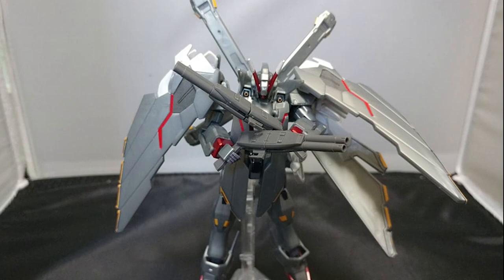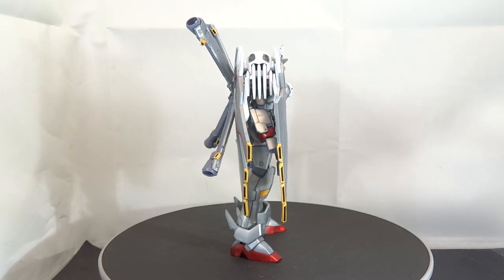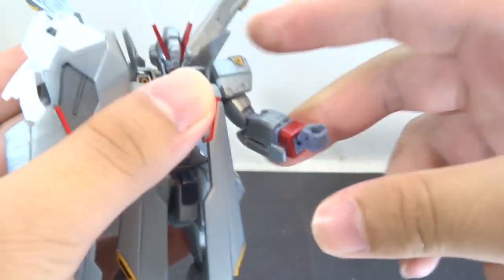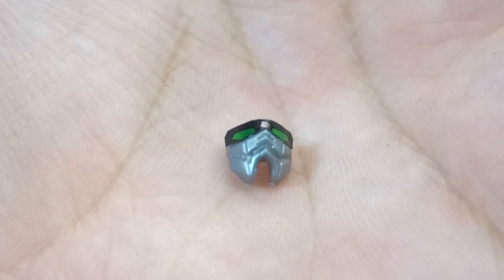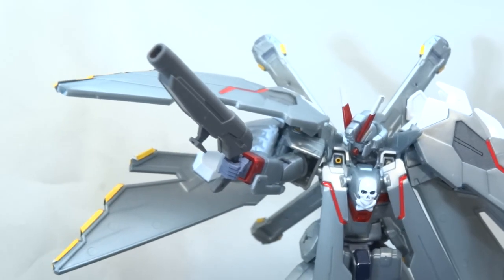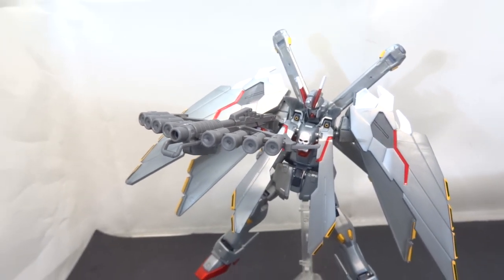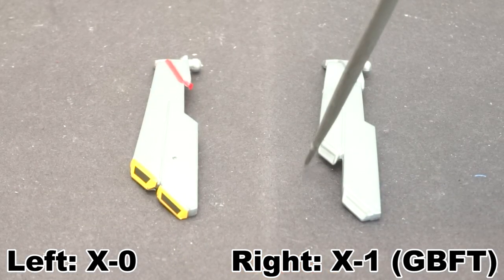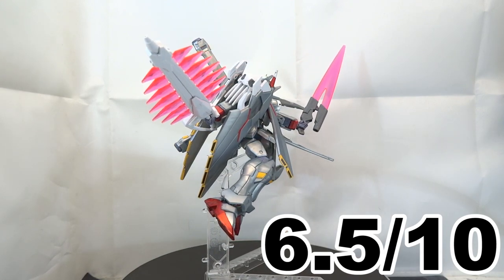P-Bandai HG Crossbone Gundam X-0 Full Cloth Review | Mobile Suit Crossbone Gundam: Ghost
Intro (0:00)
Details (0:13)
Articulation (3:46)
Gimmicks (6:19)
Accessories (6:45)
Leftover Accessories (9:56)
Comparisons (11:12)
Full Cloth Enquiries (11:45)
Leftovers (13:19)
Verdict (13:36)